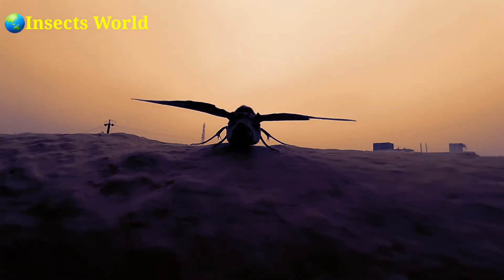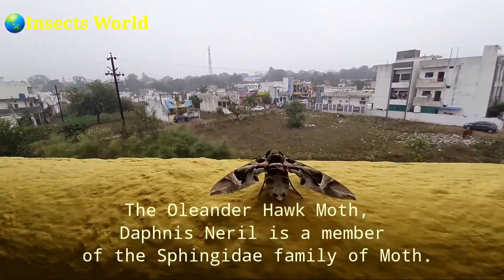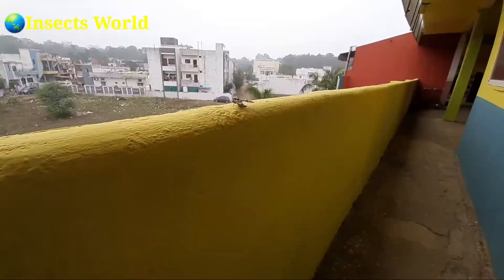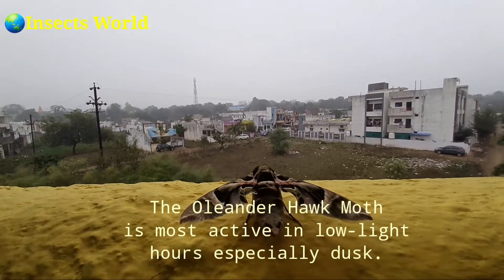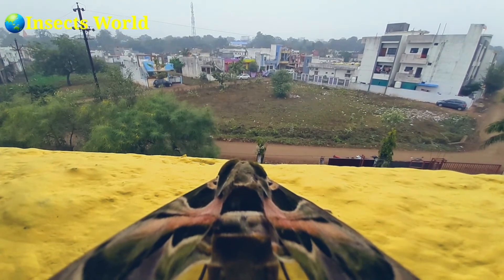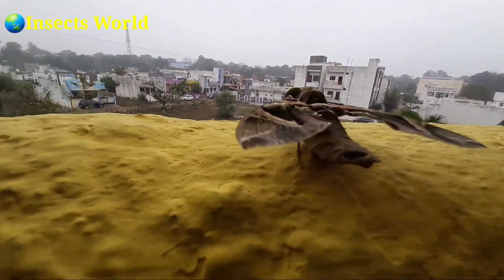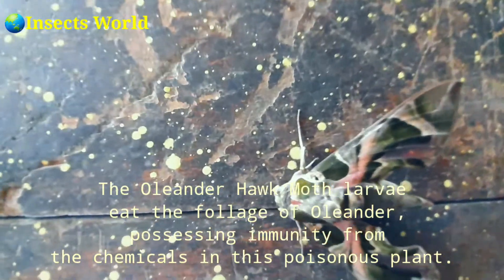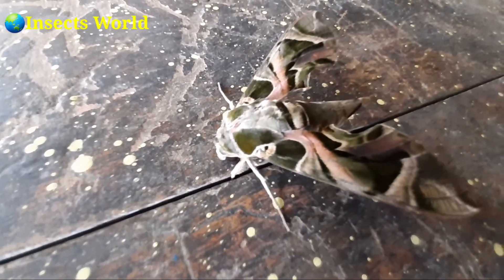Oleander Hawk Moth | Daphnis Neril || An Army Green Moth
Hi viewers!

Welcome to all of you in your own Melghat Descovery channel in English . Here in this video we are being introduced with the life cycle of Oleander Hawk Moth, Daphnis Neril or Army Green Moth which was found in Melghat forest area. Here you will get all unknown facts about Oleander Hawk Moth in this video made by our team.

Fifteen unknown facts about Oleander Green Moth_Daphnis Neril _An Army Green Moth

Oleander Hawk Moth

An Army Green Moth

Daphnis Neril

an insect World

Pradip Raut

An insect found in Melghat forest area

Life cycle of Oleander Hawk Moth

Oleander Green Moth Caterpillars

An insect World

Oleander Hawk Moth in India